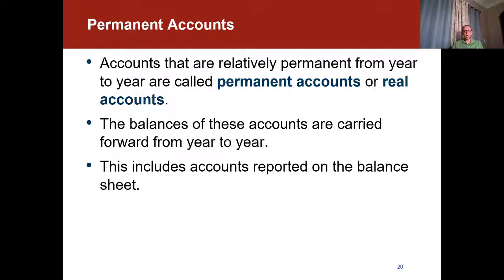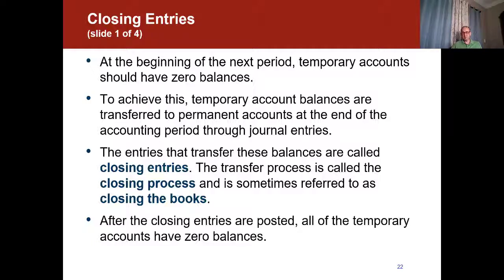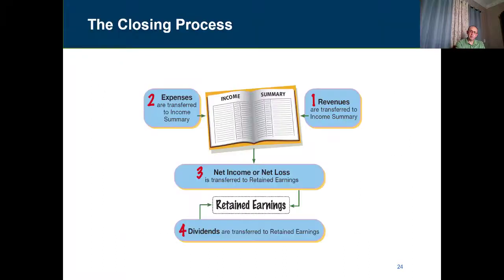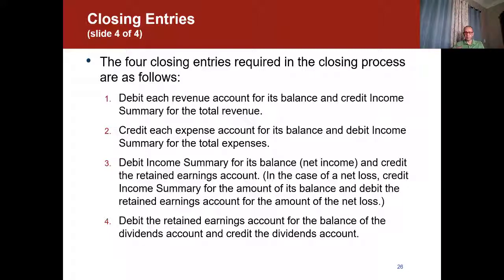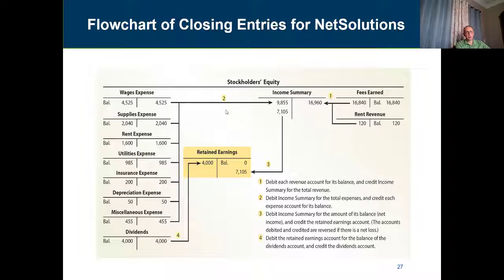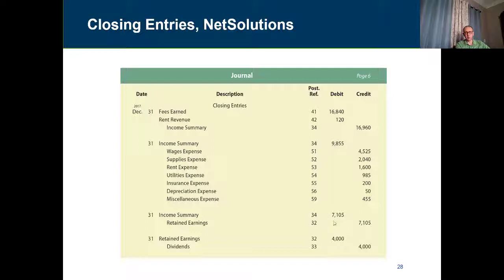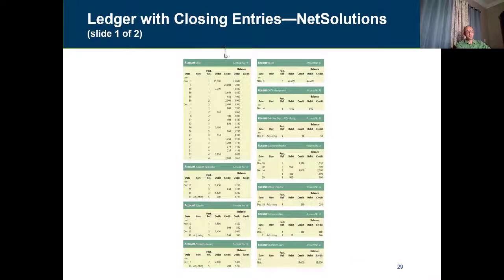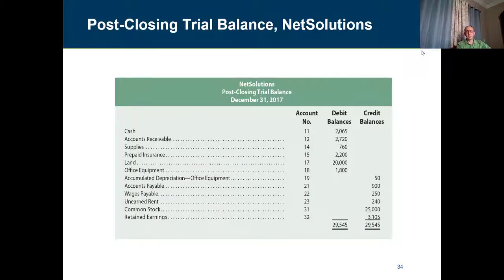Financial Accounting - Chapter 4 Part 2 - Completing the Accounting Cycle